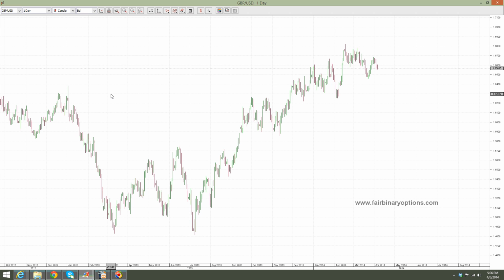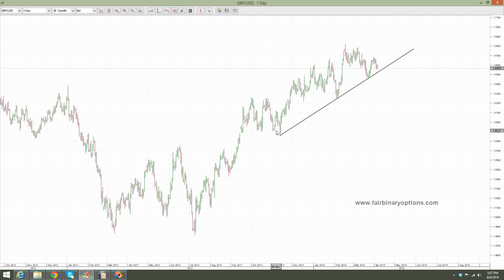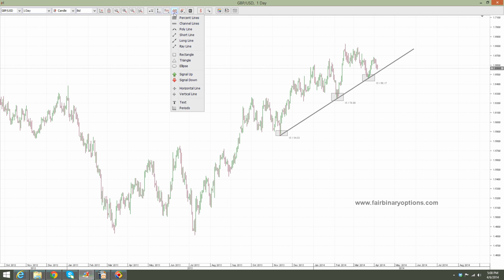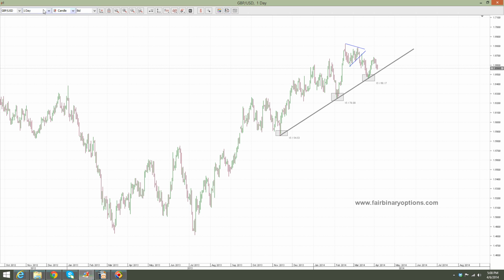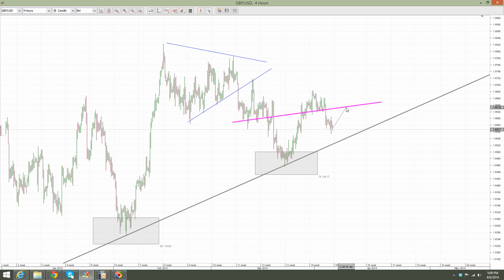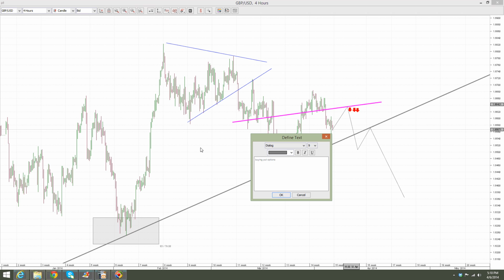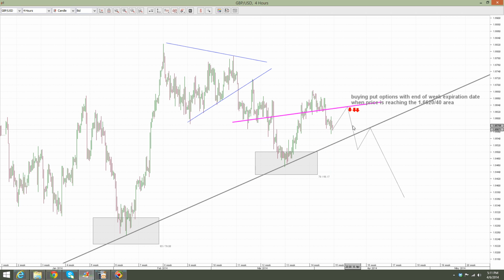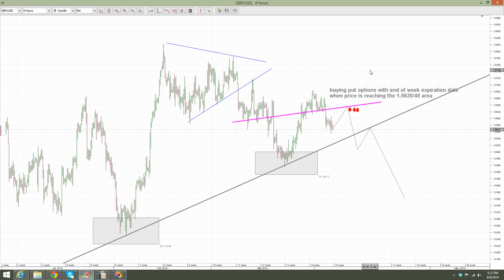GBPUSD looking to buy put options to start the week | Binary Options Trading Strategies